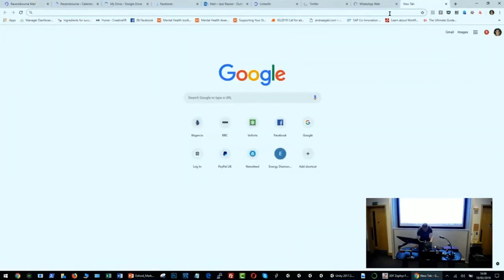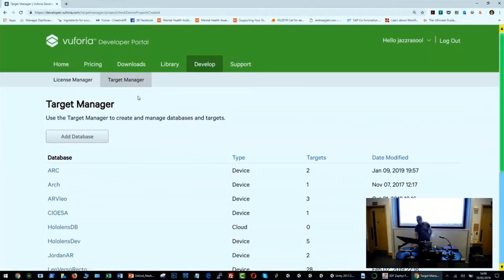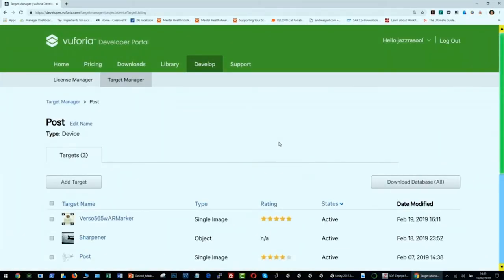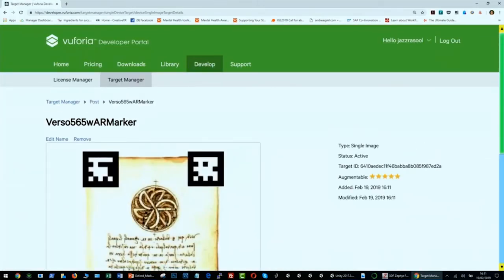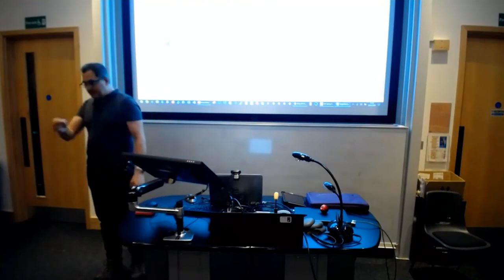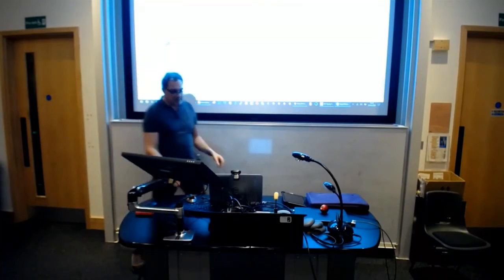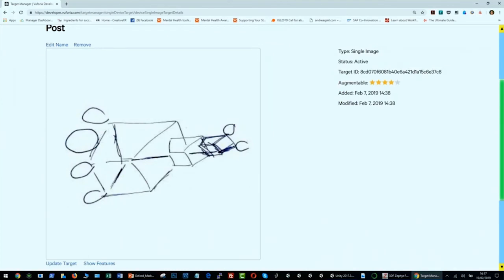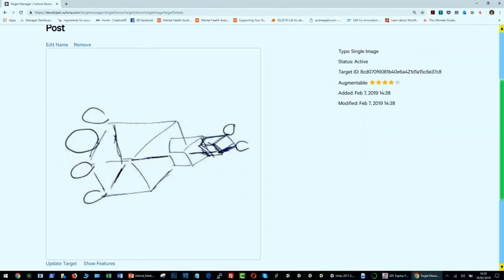Foundations of Augmented Reality: Creating and testing 2D image targets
In this tutorial, we will create Augmented Reality targets, test them using Vuforia and look at ways to optimize them for better recognition.

00:00:00 Outline and software tools for the tutorial
In this exercise, we will need any photo-editing software, an account on Vuforia, and a smartphone or a laptop with a web camera.

00:01:46 Production and optimization of AR targets
Step 1. Find an image to test its augmentability.
Step 2.  Open Vuforia website and create an account

00:03:40 Vofuria developer portal
We introduce Vuforia - an Augmented Reality software development kit (SDK) and features that are available on the Vuforia developer portal. We particularly look at creating and testing Augmented Reality targets with the Target Manager.

00:09:33 Task: drawing an ideal target
Step 1. Draw a target that you think has al the necessary features to be recognizable and trackable.
Step 2. Take a photo of the drawing with your phone.
Step 3. Upload the photo to your Vuforia target manager.
Step 4. Check the features and the rating of your target.
Step 5. Try to draw a better target if your first target received a low rating.

00:10:15 Vuforia augmentability rating
We look at the Vuforia augmentability rating and discussing how it represents the recognizability and trackability of a target. We further discuss different ways of improving the augmentability rating.

00:11:02 Transition to Unity 3D
We present how an image can be made into an augmentable target and how it could be used in Unity 3D for creating Augmented Reality experiences. For a practical tutorial of working with targets in Unity 3D, see our next tutorial.

The tutorial is a part of the open online course Foundations of Augmented Reality developed by Code Reality and available
The video was filmed at Oxford Brookes University in 2019.
Instructor: Jazz Rasool.